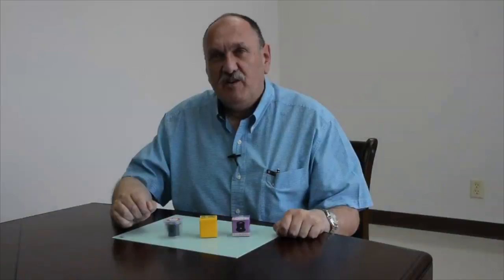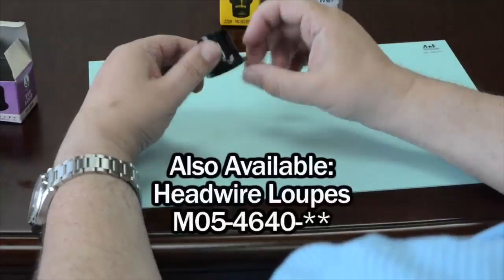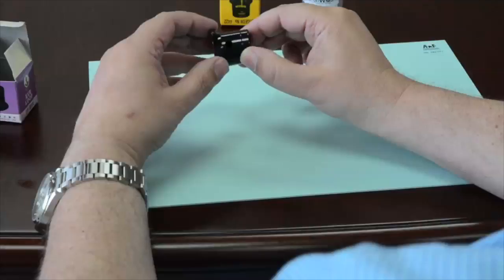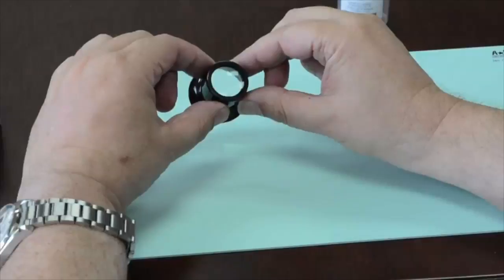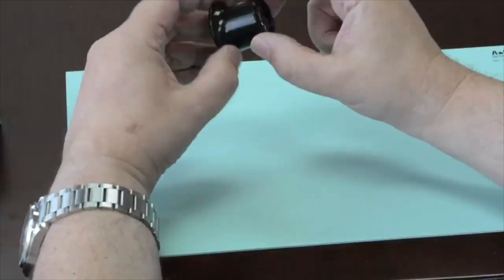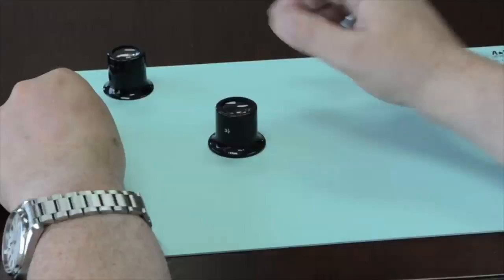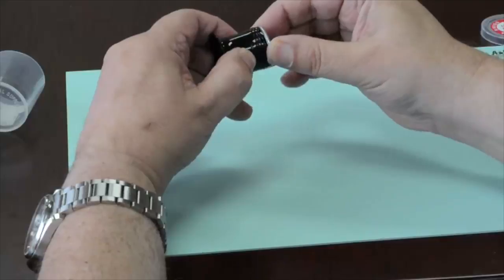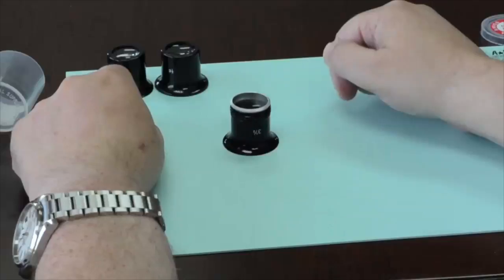Three Levels of Quality in Watchmaker's Loupes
In this "how to" video, Gary Lane of Star Time Supply compares three levels of quality in watchmaker's loupes.